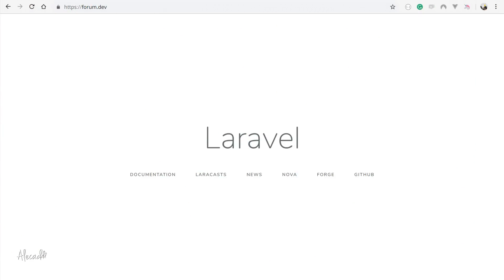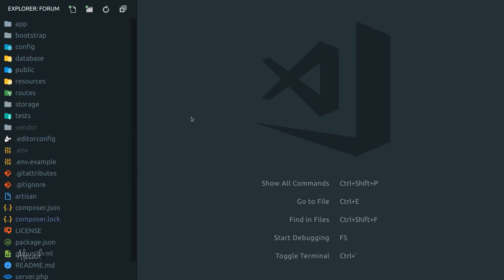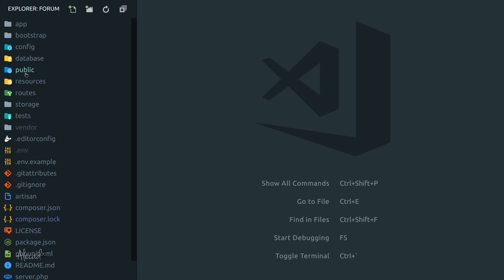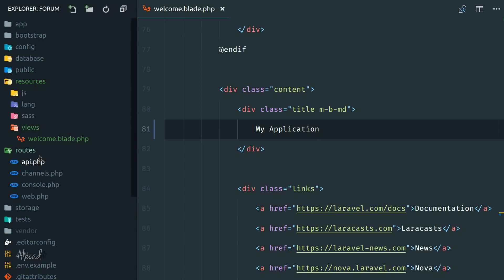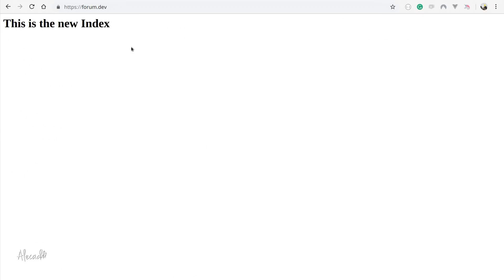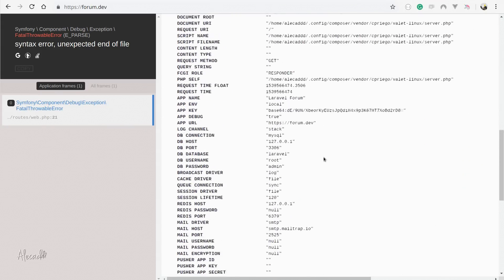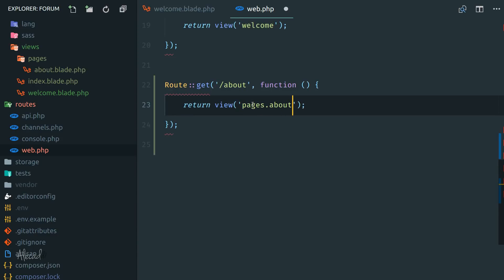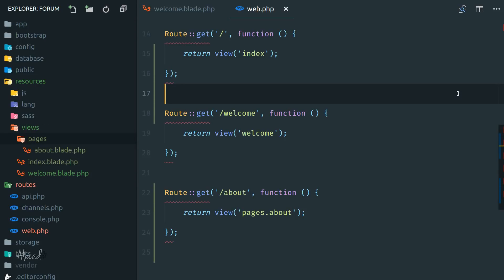Laravel from Scratch #1 - File Structure, Routes, and Blade Templates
Let's take a look at the initial file structure of a fresh Laravel installation, learn where to look for your files, and understand how Laravel handles HTTP GET requests.